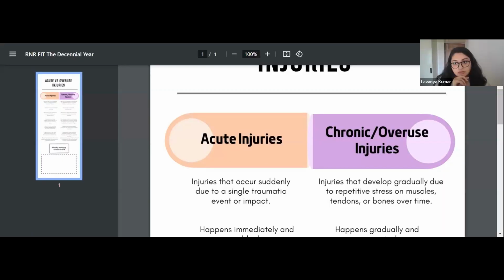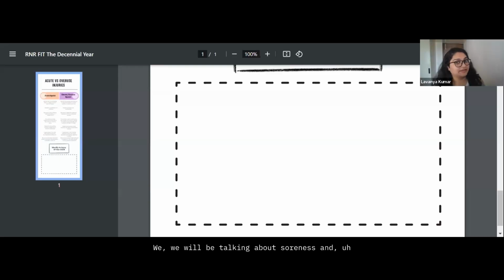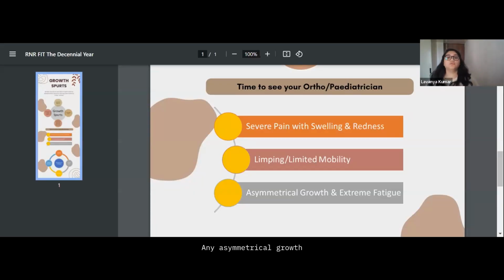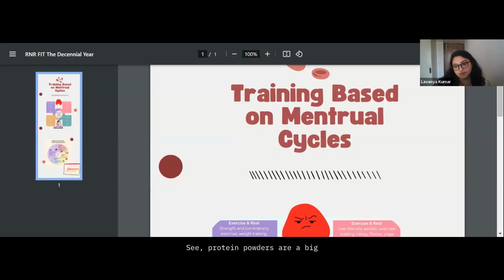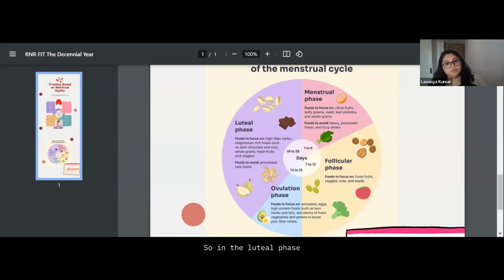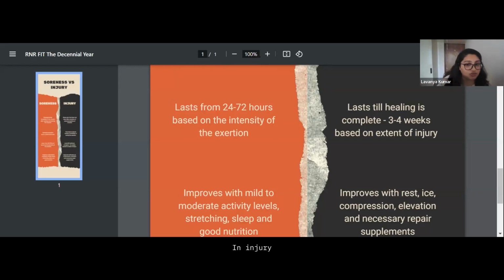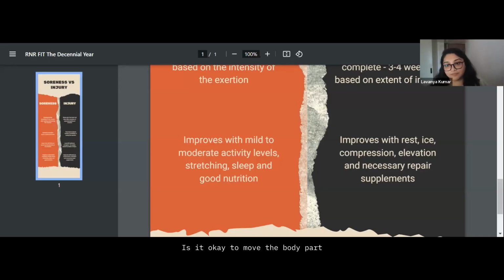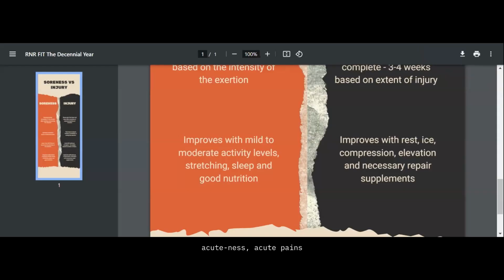Pain Management & Injury Prevention with Lavanya Kumar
Pain during growth? Unsure what’s “good pain” in gymnastics and what’s a real injury?
In this session, Lavanya Kumar — Pain Management & Injury Prevention Expert — breaks it all down for parents and young gymnasts.

Inside this video, she explains:
✨ How to understand pain during growth phases
✨ The difference between good pain (training adaptation) and injury pain
✨ How to identify acute vs chronic pain
✨ Early signs parents should never ignore
✨ Practical ways to support your child’s body as they train
✨ Injury‑prevention habits every gymnast should build

This session is part of the RnR Fit Connect, A Parent Education Program, where we help families understand the science behind gymnastics, movement, and healthy development.

If you’re a parent of a gymnast — or a young athlete in any sport — this is a must‑watch.
Save it, share it, and revisit it whenever your child says “something hurts.”